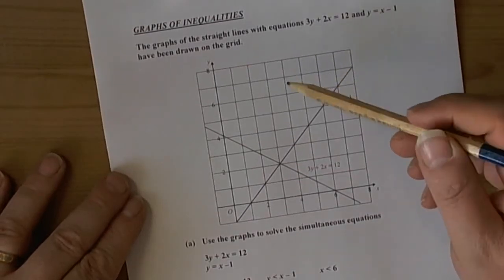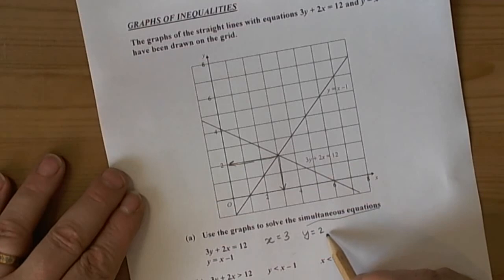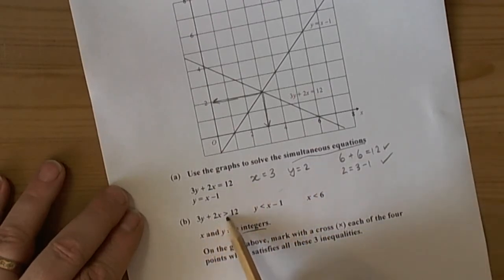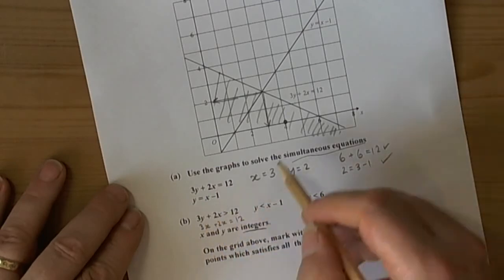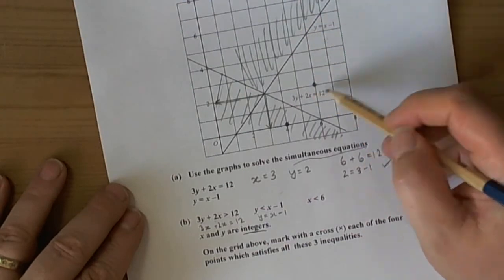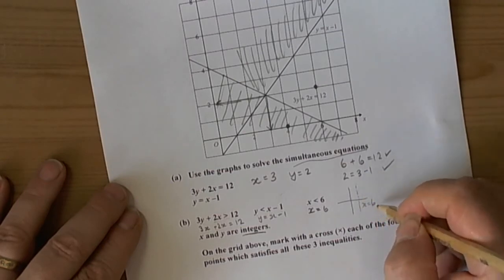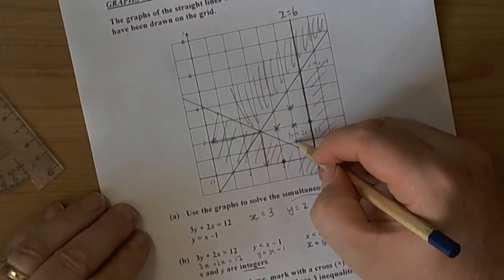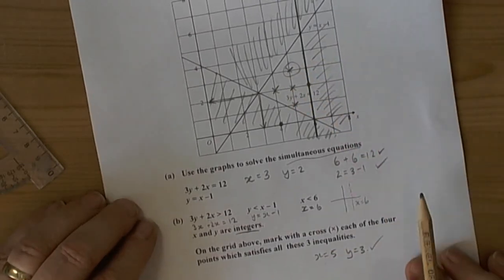Unit 3 Higher - Graphs of Inequalities and Graphs for Simultaneous Equations.wmv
How to work with the graphs of inequalities and solve graphically two simultaneous equations